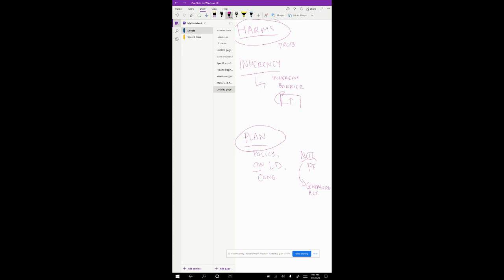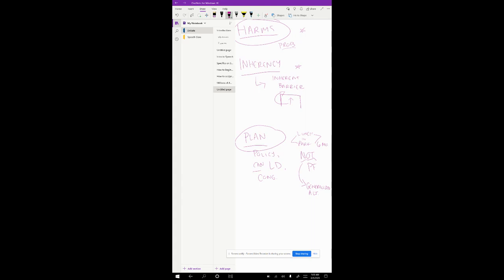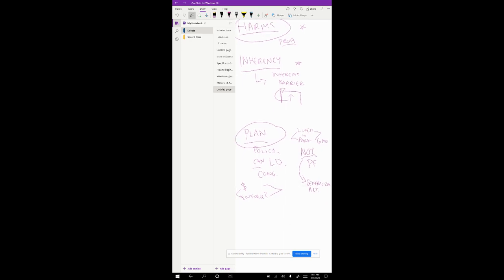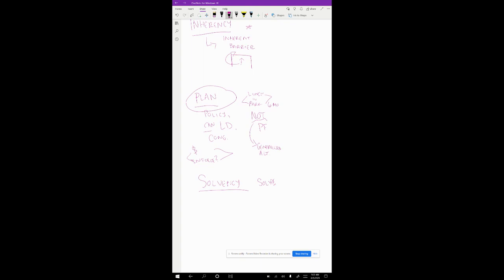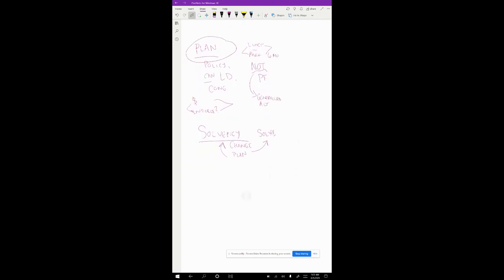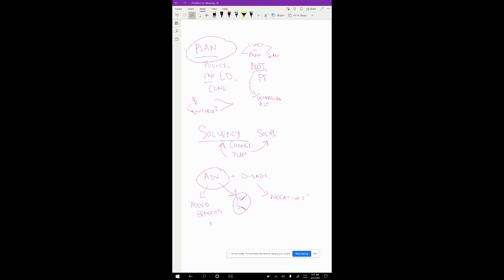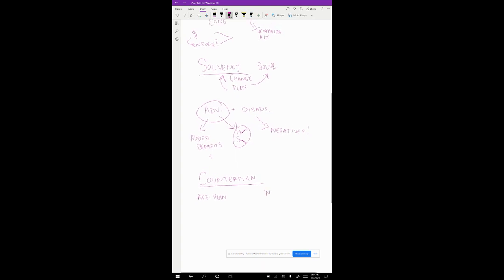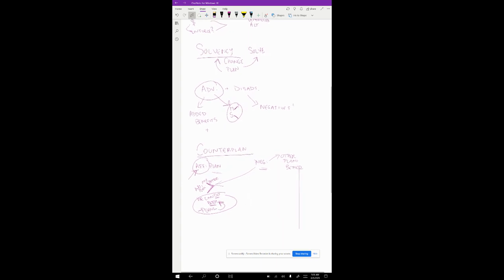Policy Basic Terms